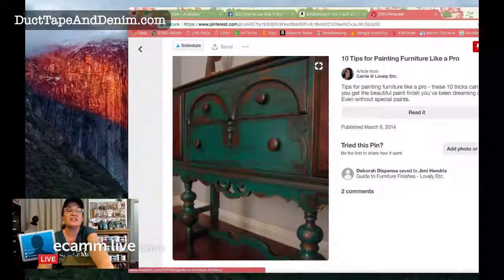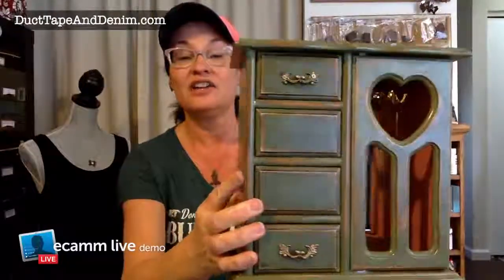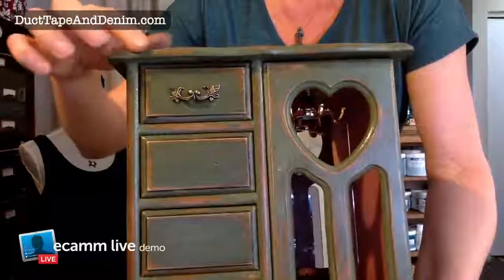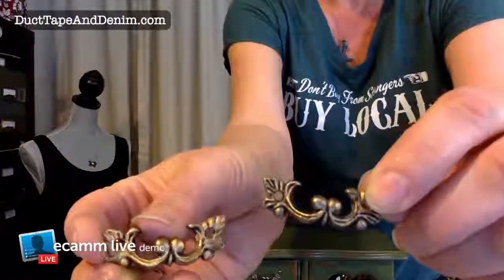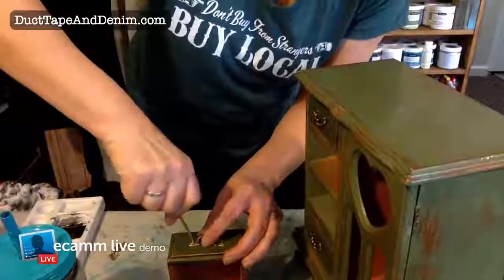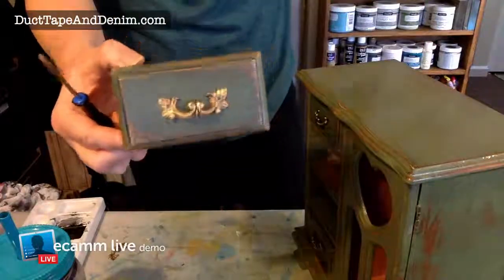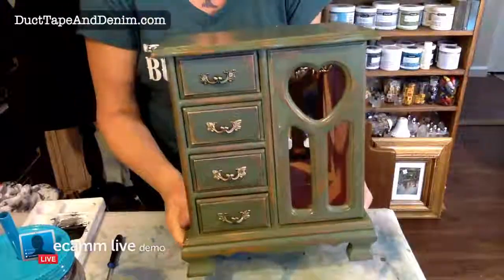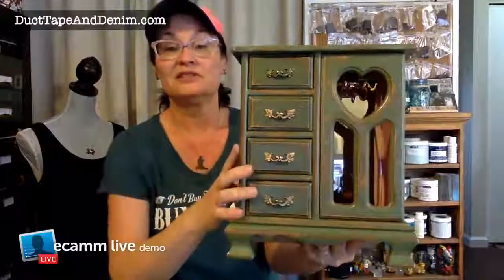How to Use Rub 'n Buff on a Thrift Store Jewelry Cabinet Makeover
I love doing makeovers on jewelry cabinets from the thrift store.  Here's how I use Rub 'n Buff on them.

SUPPLIES:
I listed all the supplies we used in our Amazon Influencer Shop (Look in the Thrift Store Makeover Supplies section.)

📫MAIL -
Ann Tatum